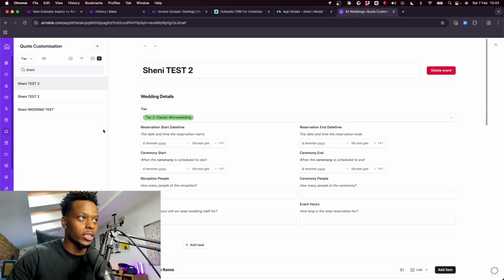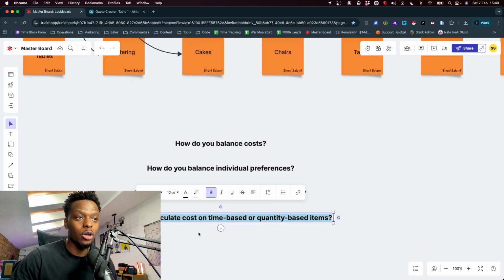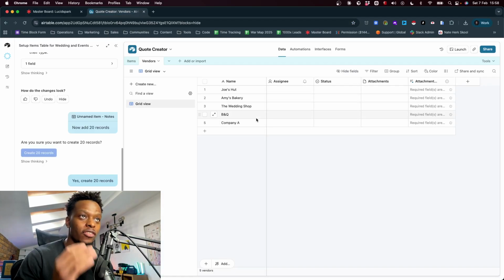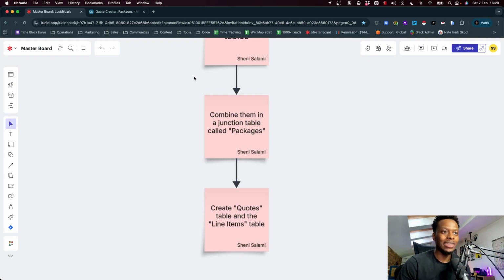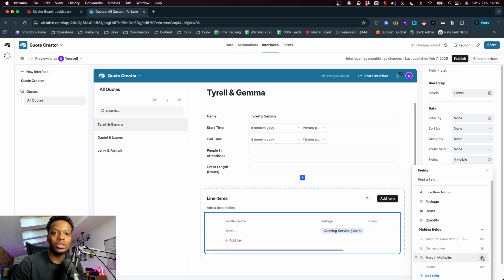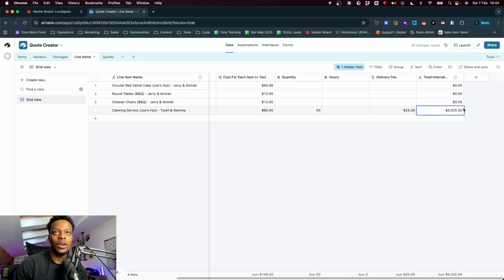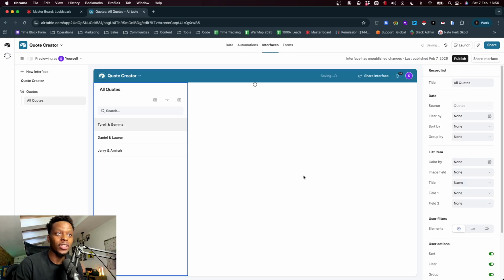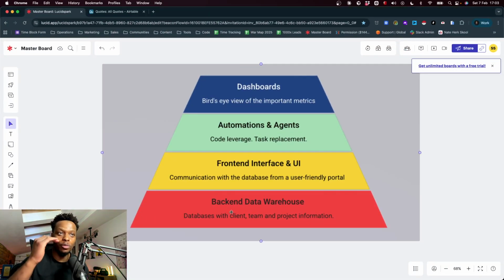Watch me build a customisable quote generator for an event planner (AirTable)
Chapters:
0:00 Introduction to Quote Engine
2:00 Understanding Many-to-Many Problem
8:00 Creating Items and Vendors
11:00 Building Package Junction Table
15:00 Setting Up Quotes Structure
20:00 Creating Line Items Table
25:00 Building Internal Cost Formulas
30:00 Adding Invoice Amount Calculations
35:00 Building User Interface
38:00 Final System Overview